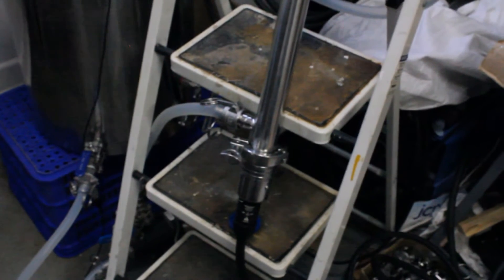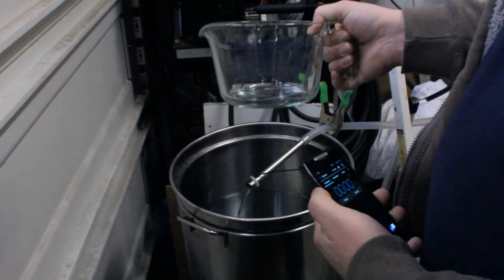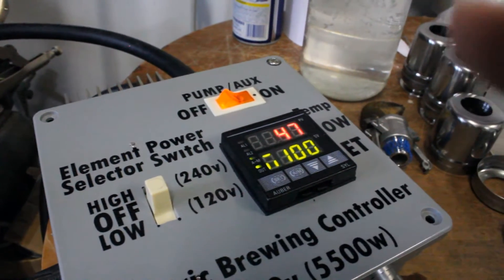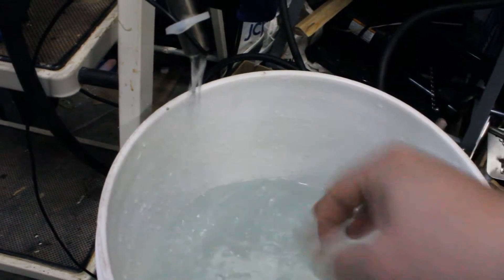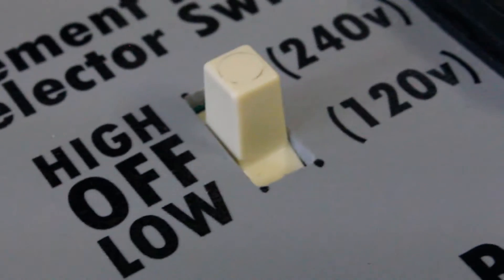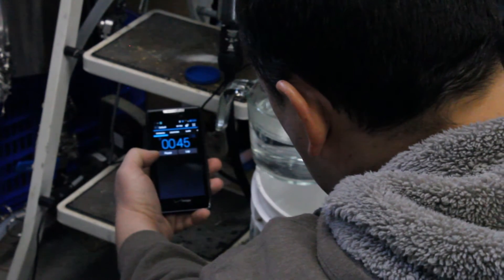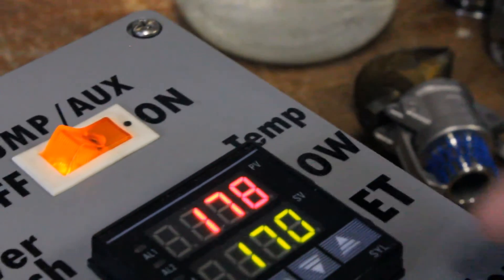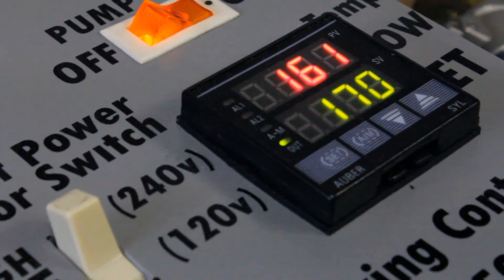Electric RIMS for On Demand Sparge Water?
Despite a few kinks to work out to make it repeatable, it is possible to use a high powered RIMS tube for both mash recirculation AND sparging without the requirement of a separate hot liquor tank. A typical brew day would include putting your strike water into the mash tun, recirculate through the RIMS at full power with the temp set for 165F. After temp is reached, dough in and continue to recirculate with RIMS set for mash temps. Finally, when ready to sparge, run tap water through a filter, through RIMS and onto the grain bed as you drain off to the boil kettle.

Don't mess with electricity if you don't know what you're doing. Always use GFCI circuits for electric brewing.